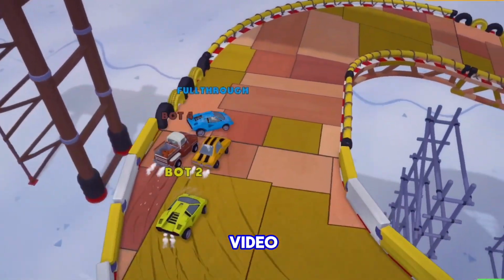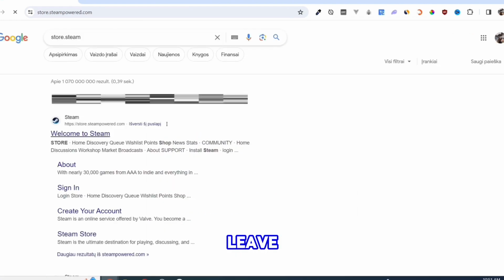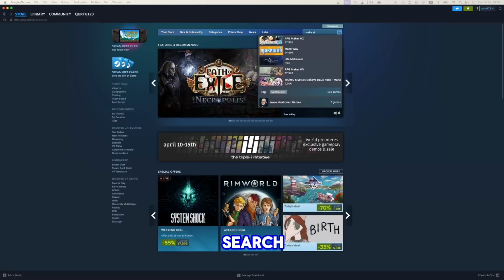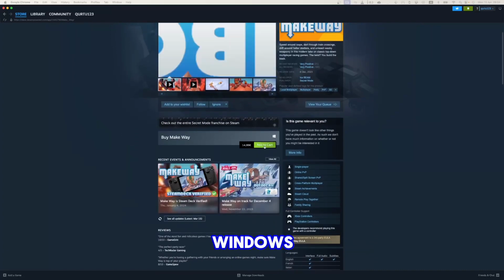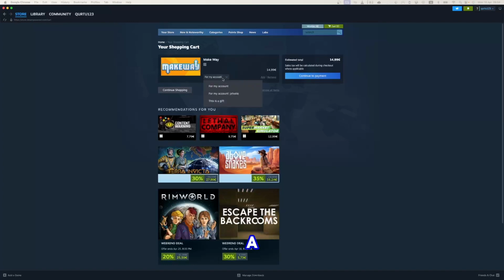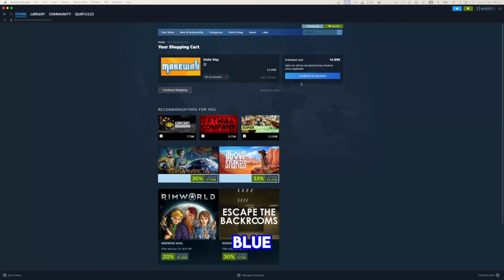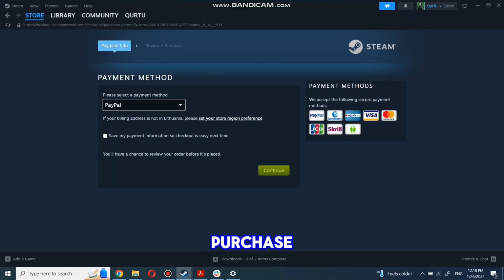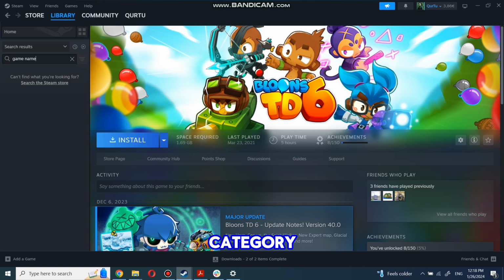How to Download Make Way 2024 (Simple Guide)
Make Way Download guide.

Looking to dive into the thrilling world of Make Way 2024? Look no further! In this simple guide, we'll walk you through the step-by-step process of downloading Make Way 2024 on various platforms, including PC. Whether you're a seasoned gamer or new to the genre, this tutorial has got you covered. Don't miss out on the excitement – follow along and download Make Way 2024 today!